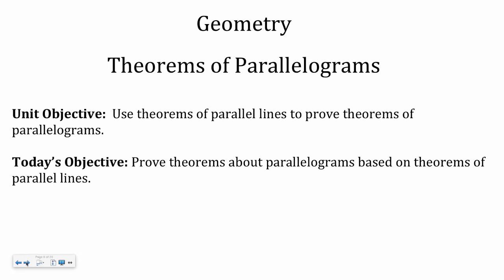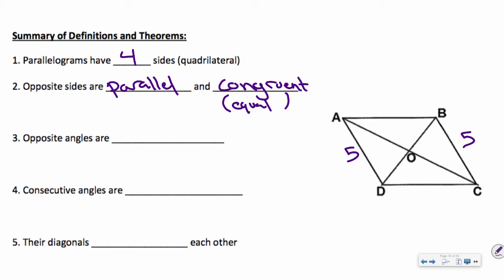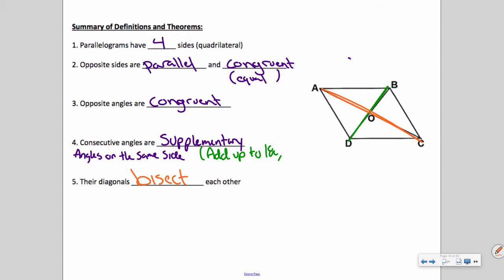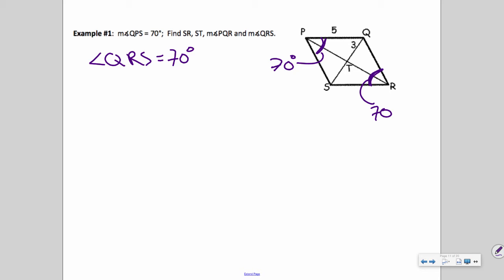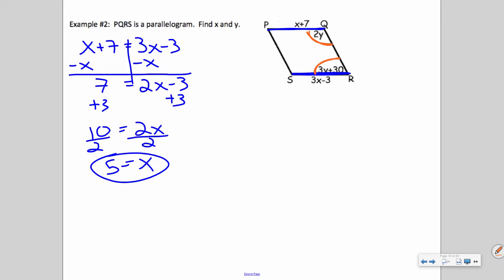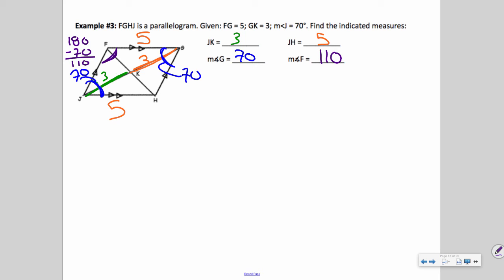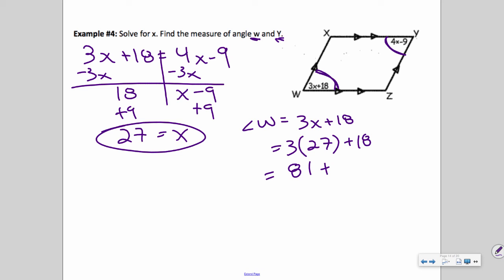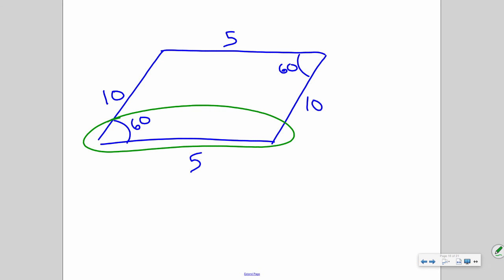Theorems of Parallelograms